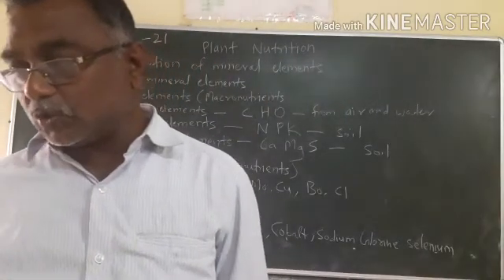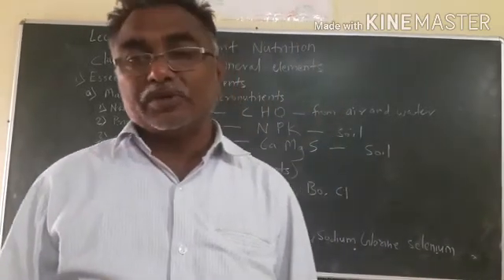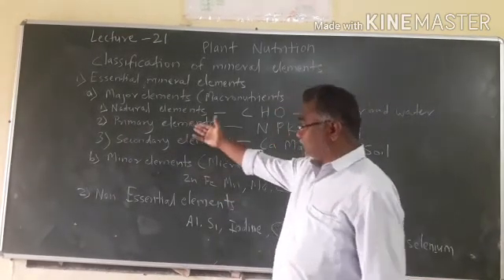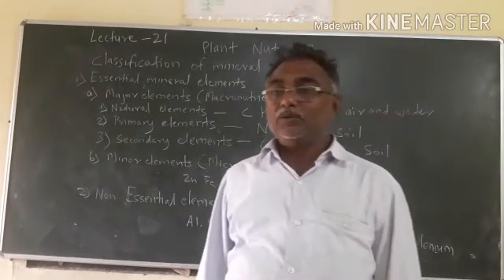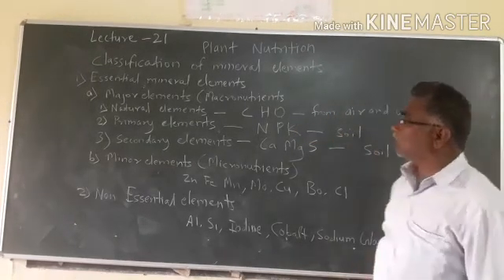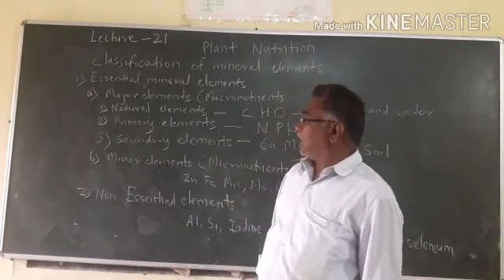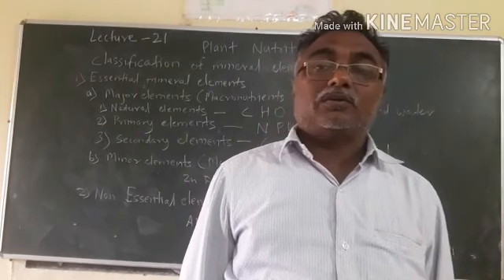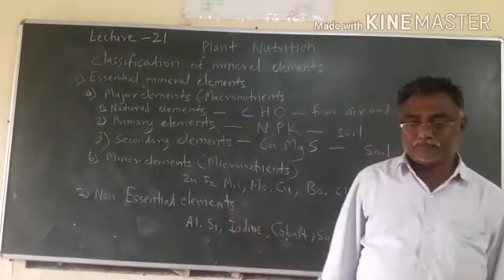Lecture 21 (C)